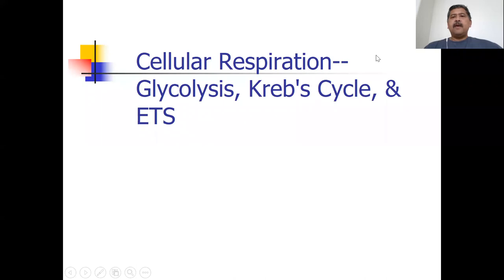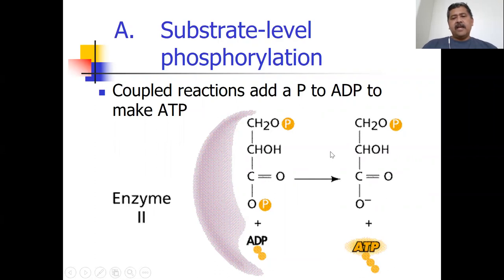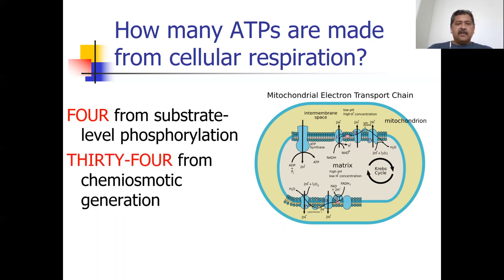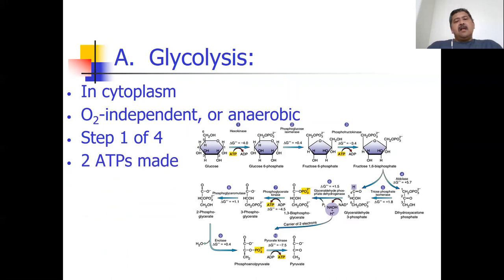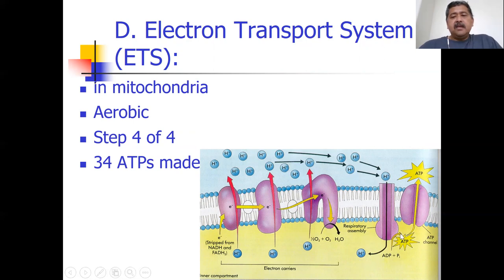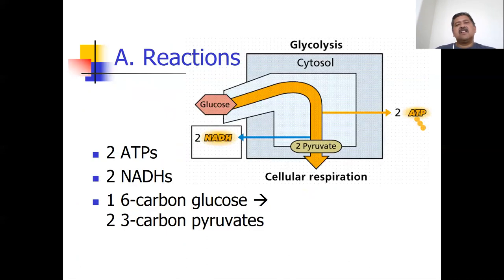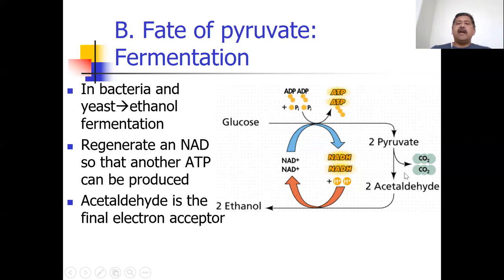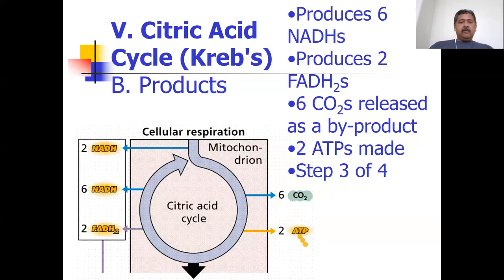Lecture Cellular Respiration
In this talk, Mr. Vallejo reviews ATP and the production of it through NADH in preparation for a quick look at the four steps of cellular respiration: glycolysis, the oxidation of pyruvate, the Kreb's cycle, and the Electron Transport System.  Then he completes the Overview of Cellular Respiration worksheet with you.